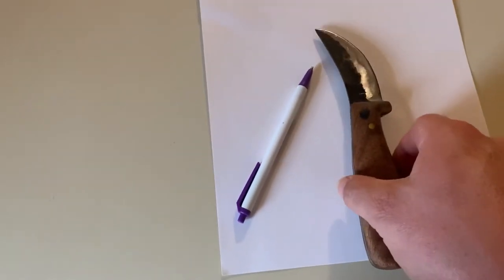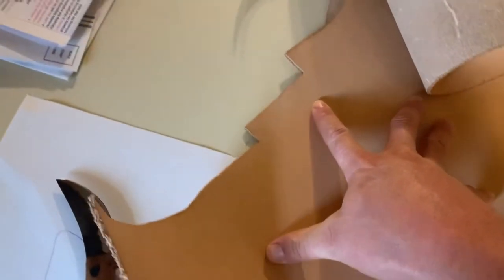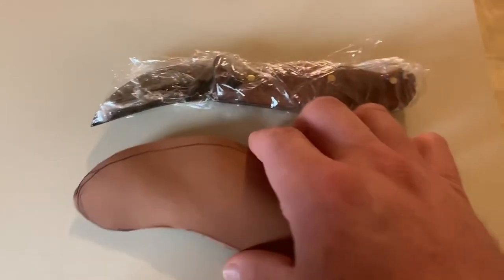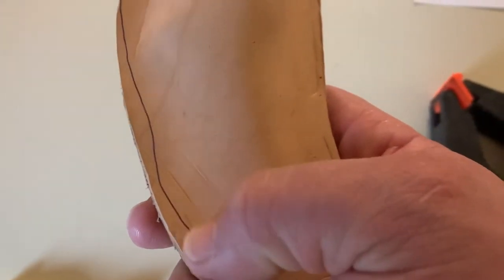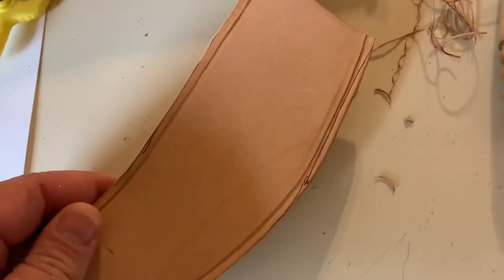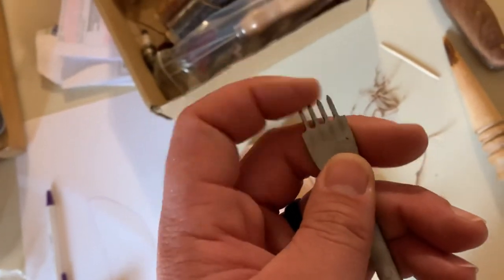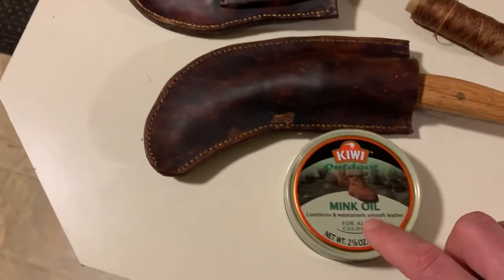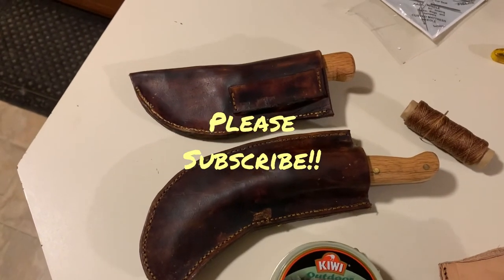How I Make My Skinning Knives Part 4 [[Making A Knife Sheath]]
A sheath for a very sharp knife is one of the most important things you can have. Not only to protect the edge of the blade, but yourself as well. The last thing you want to do is reach in your bag to get your knife. Only to come out with a hospital bill. A sheath is like a safety for your knife.
    No custom knife is complete with out a sheath. It adds a whole different way to customize your hard work. You can make it into a work of art or just a functional protector. I have never gotten into very fancy sheath making. My main goal is functionality. I know it is going to be used and abused. Therefore I don’t want to make something I’m afraid to mess up.
    Leather is one of my favorite materials to make things out of. It is rustic, durable, and looks good. If done properly and maintained it can last a lifetime. I enjoy making leather sheaths. All but the stitching. That’s my least favorite part. Mainly because I am stubborn and won’t wear finger protectors.
    I hope you give sheath making a try or some form of leather working. It is not very complicated and you don’t have to have a ton of tools to do it.
If you have not seen my other “How I Make My Skinning Knives” videos please check them out.

This is not the exact leather stitching kit I have, but very similar. Electop 31 Pcs Leather Sewing Tools DIY Leather Craft Tools Hand Stitching Tool Set with Groover Awl Waxed Thread Thimble Kit